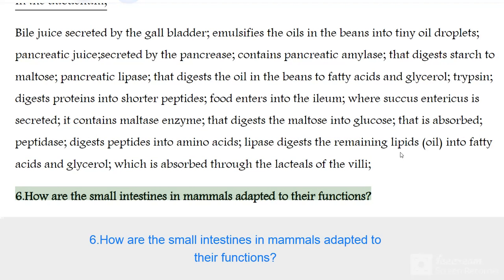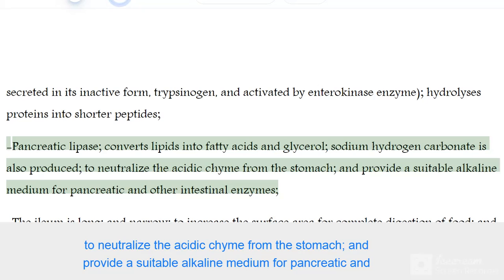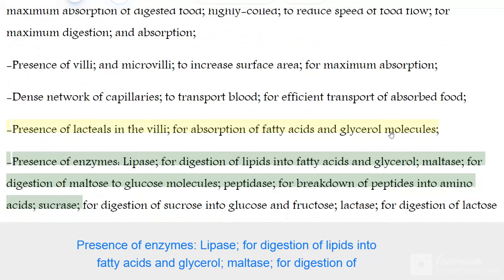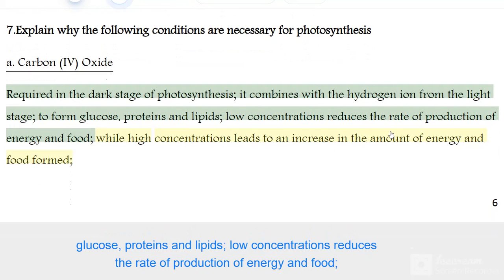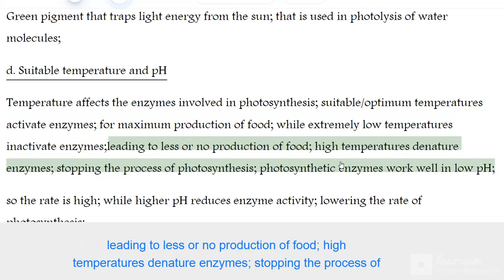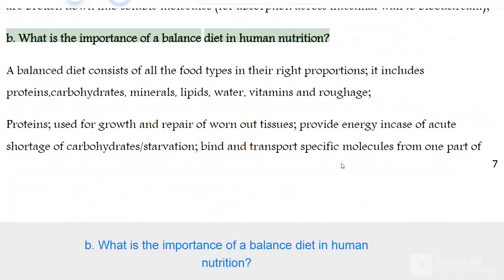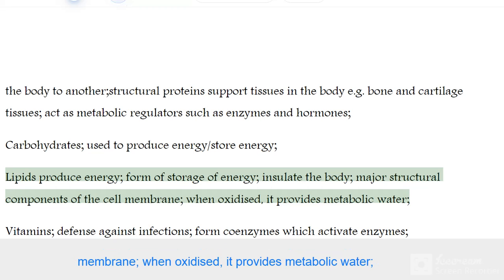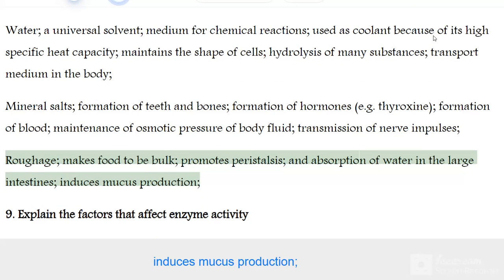2025 KCSE Biology paper 2 Essay Predictions 2